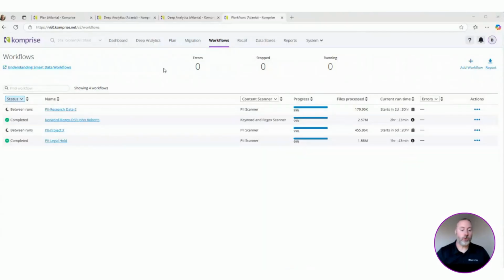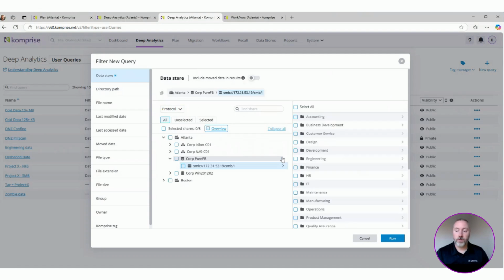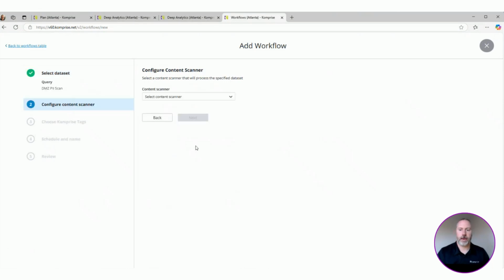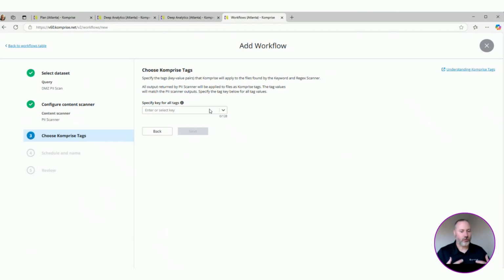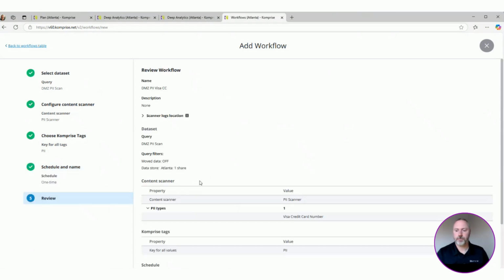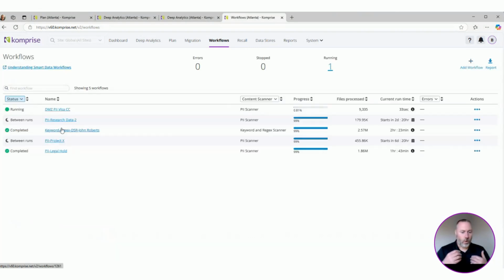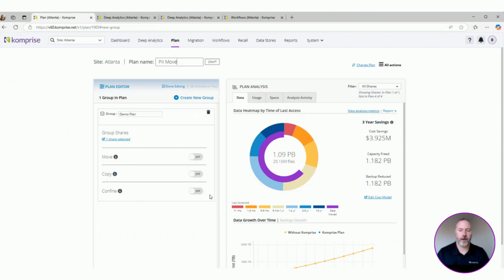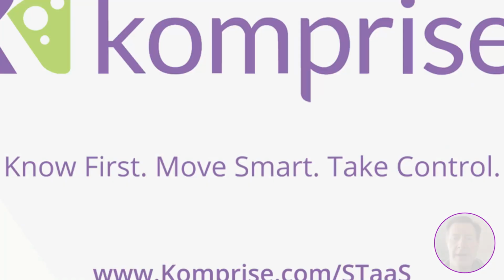Komprise Best Practices: Smart Data Workflows - Detecting Sensitive Data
In this final video in our STaaS best practices series, Komprise Field CTO Ben Henry discusses and demonstrations sensitive data detection.

It’s all about establishing confidence in trusted data
- How do I find sensitive data where it shouldn’t be?
- How do I move data when PII is found?

Discuss the challenges and see a demonstration of Komprise Smart Data Workflows for PII detection in your unstructured file and object data and how to take action with data mobility.